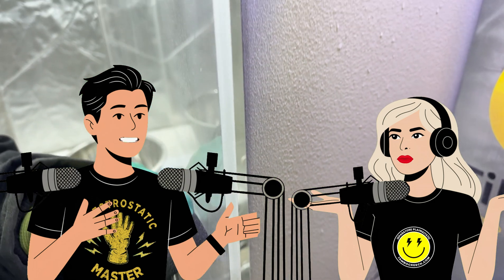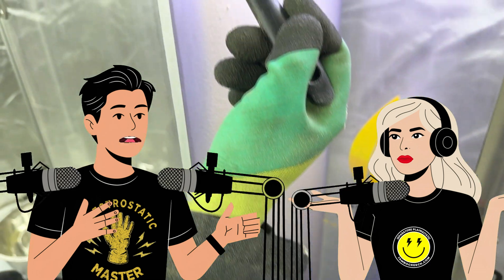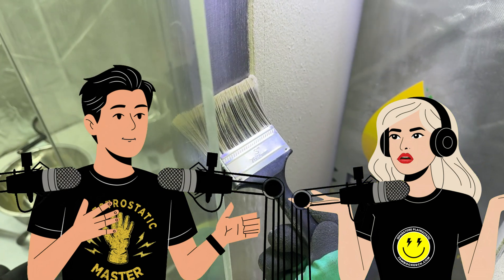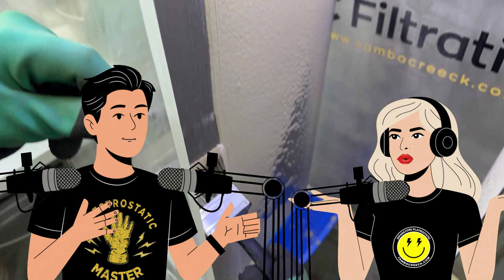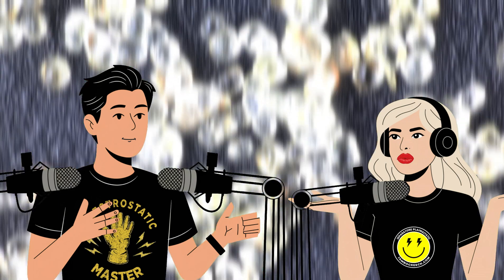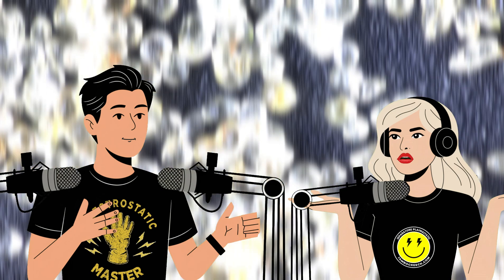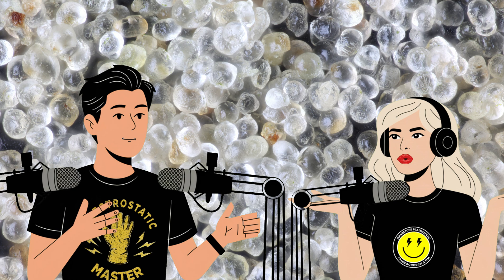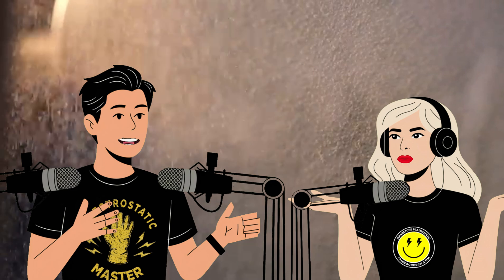Trichome Tech Talk 1: Plasmastatic Power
In this episode we dive into the innovative world of the Plasmastatic, a groundbreaking electrostatic equipment that revolutionizes the extraction process. Discover how this powerful technology enhances efficiency, improves product quality. Join us as we explore its features, benefits, and practical applications in the industry. Whether you're a manufacturer or an enthusiast, this episode will provide valuable insights into harnessing the power of electrostatics for your business!